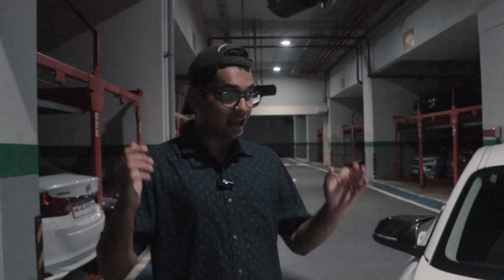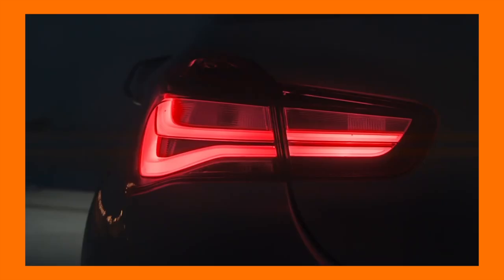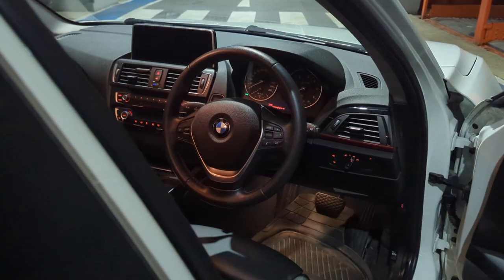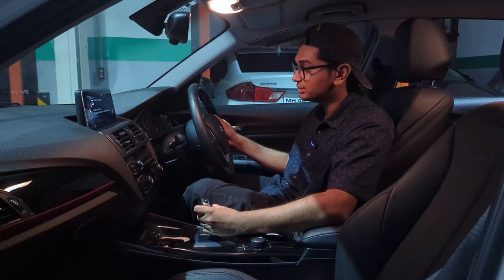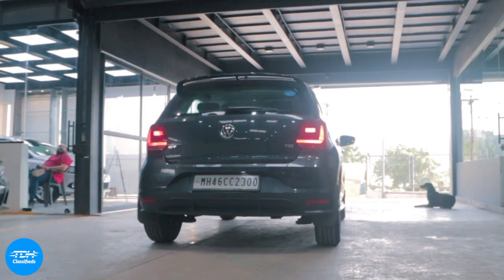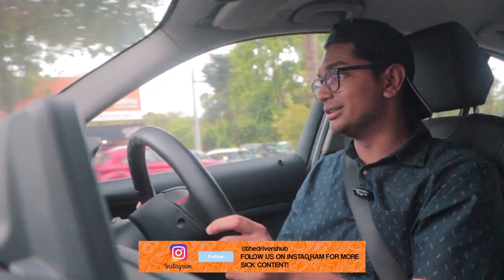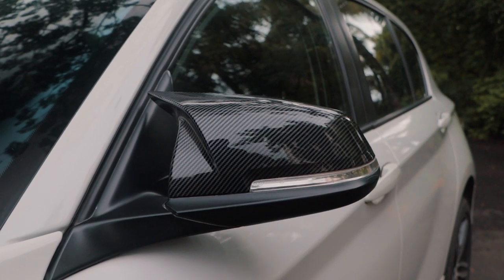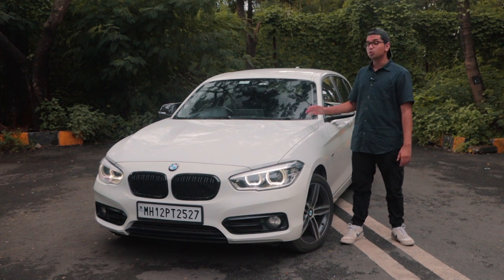AC Schnitzer tuned BMW 118d LCI making 200HP! 😮‍💨 (1 of 25 cars in India 🇮🇳) | Autoculture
BMW's 1-Series hasn't been a very successful car in India, with poor sales and not many people even knowing such a car existed. But now, with more and more enthusiasts appreciating the entry level Bavarian, we covered this super rare, 1/25 BMW 118d LCIs that came to India! This particular car finished in Alpine White is running a AC Schnitzer tuning box which allows it to make 200HP and 455Nm! To know more, watch the whole video!

Follow the owner of the 118d on Instagram!

Hosted By:
Soham Saraf

Filmed By:
Shreshth Gourish